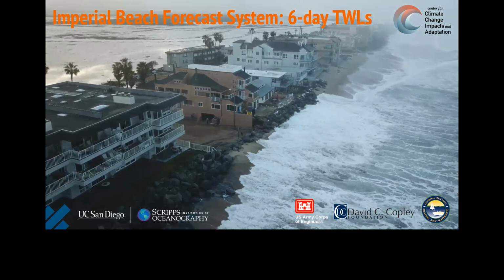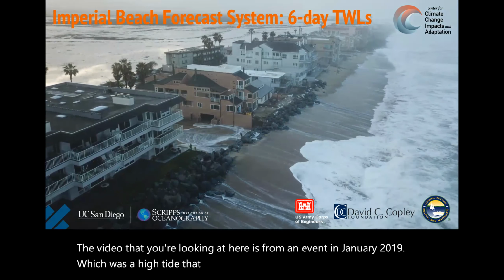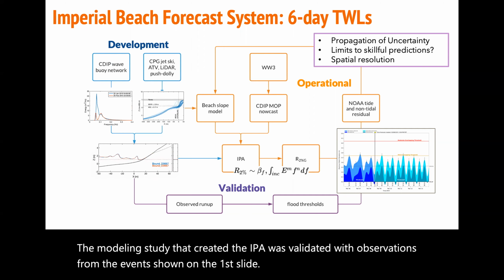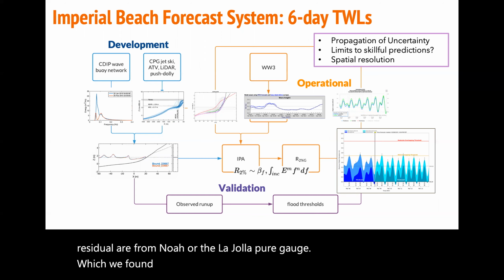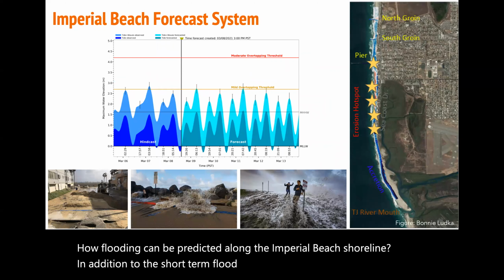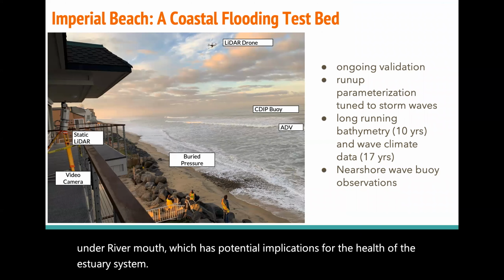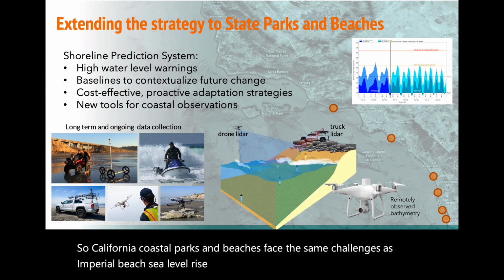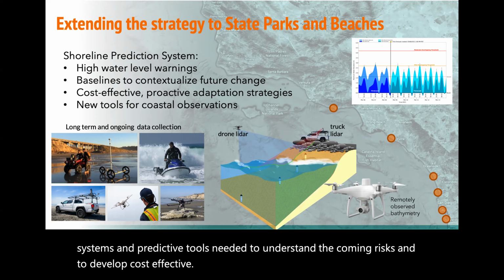Imperial Beach Forecasting System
Mark Merrifield, Julia Fiedler, Coastal Processes Group, Scripps Institution of Oceanography